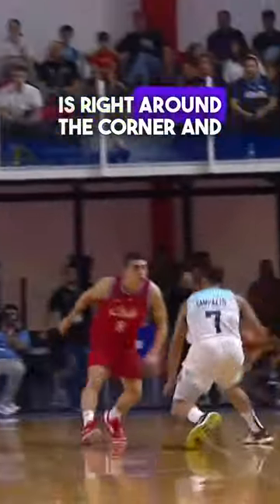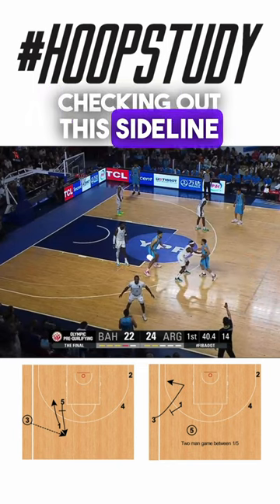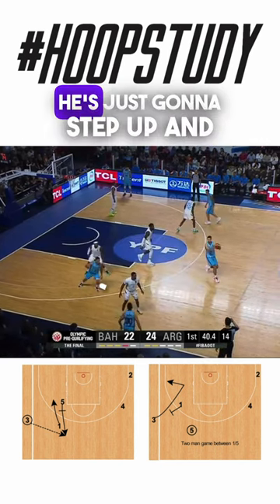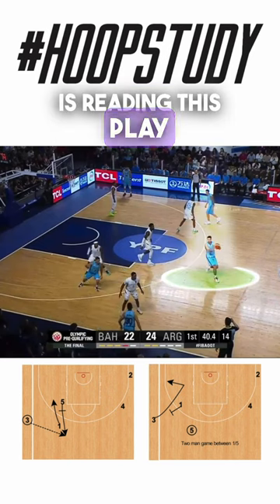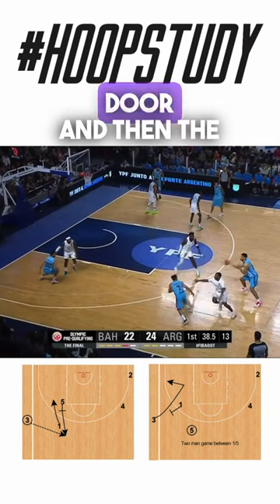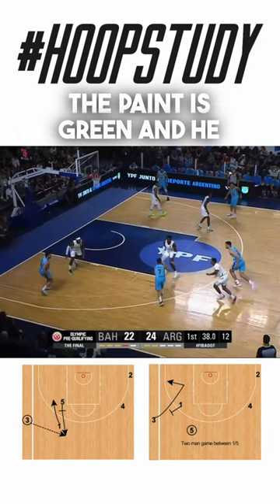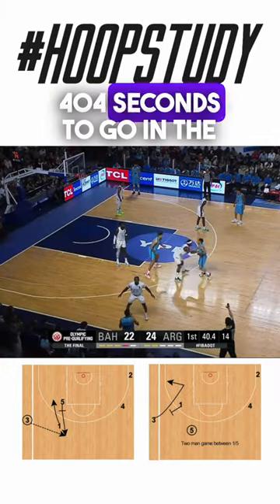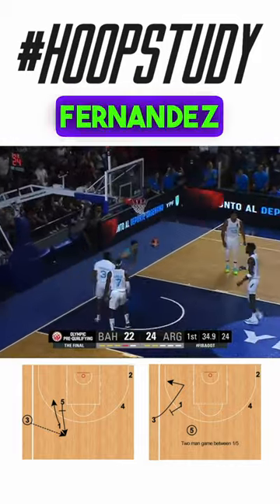SLOB Rip Two Man | Argentina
Get an easy bucket with this SLOB play from Argentina.